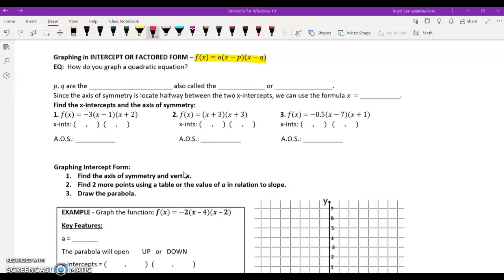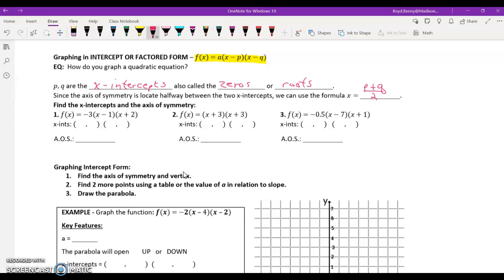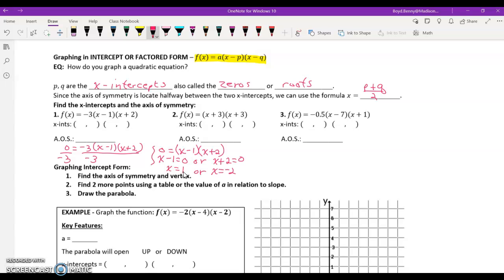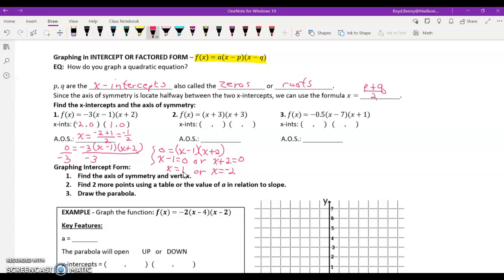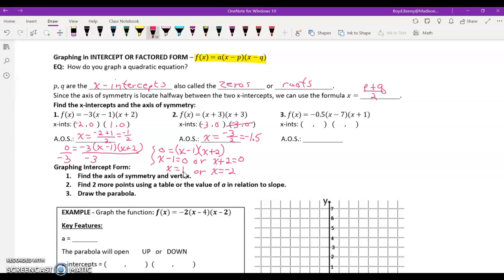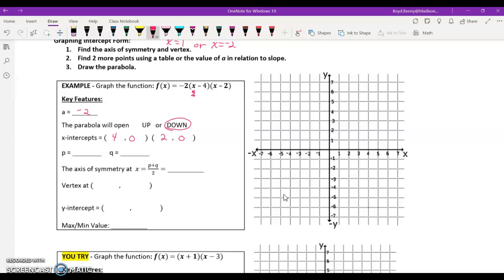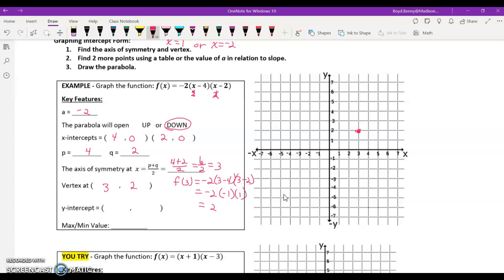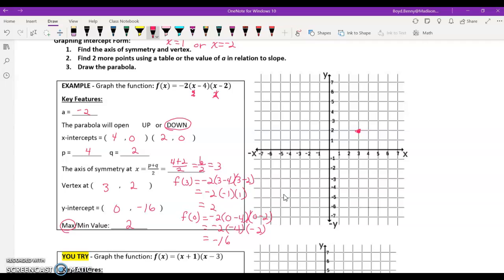Graphing Quadratics in Factored Form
In this video, I demonstrate how to find the x-intercepts, vertex, and other key features of a quadratic in factored/intercept form.